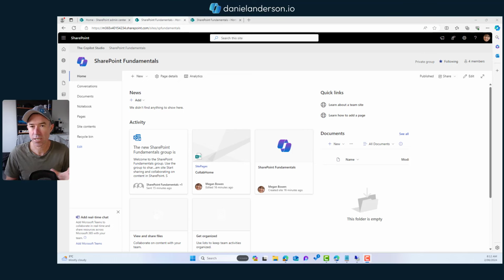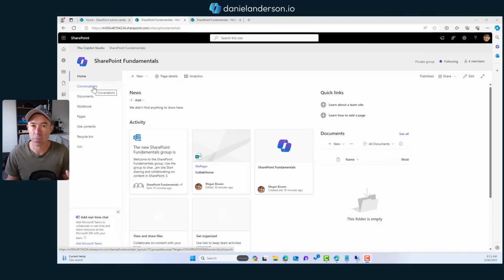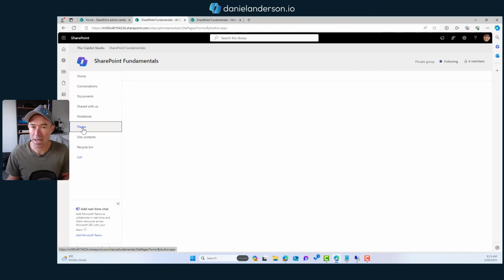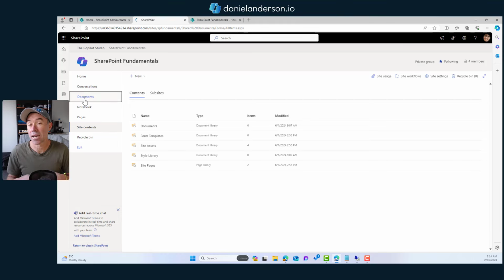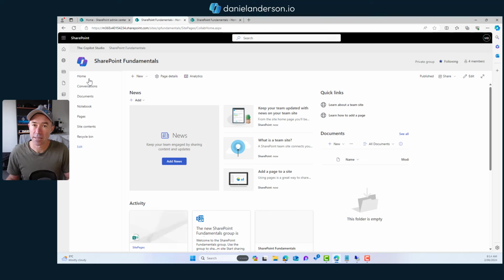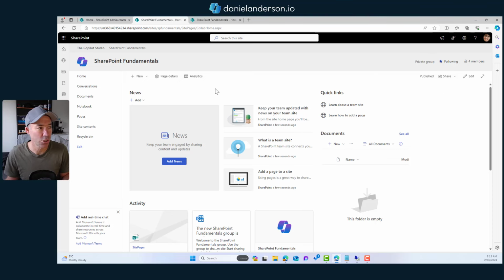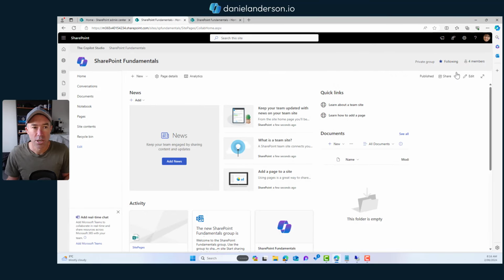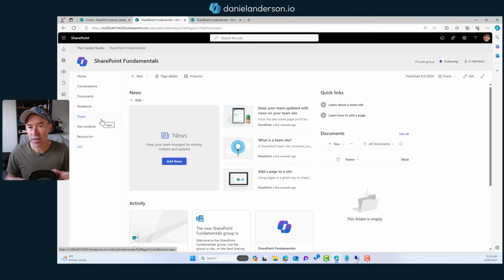SharePoint Fundamentals - Navigating your Site